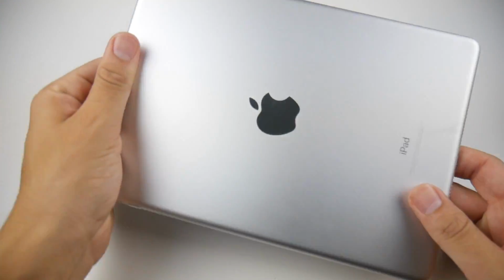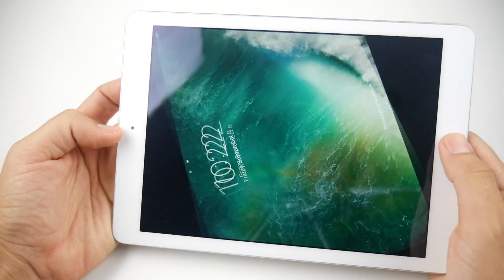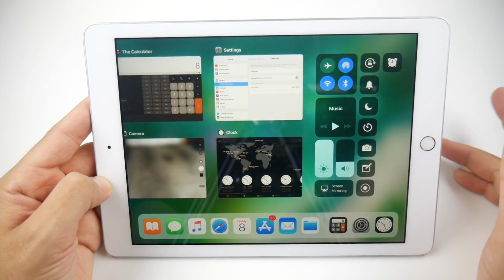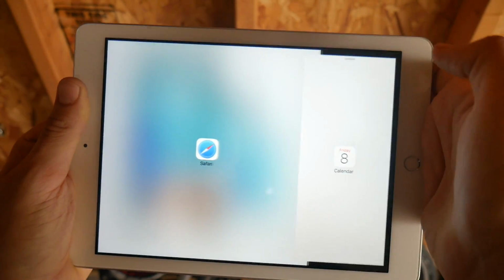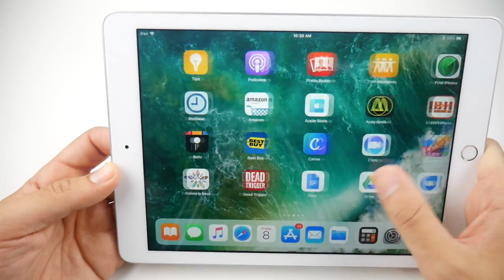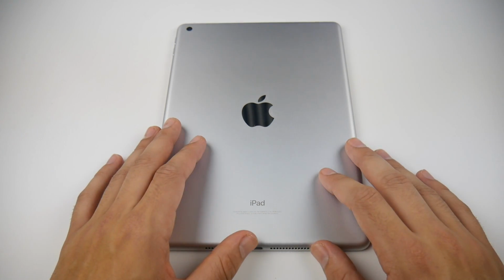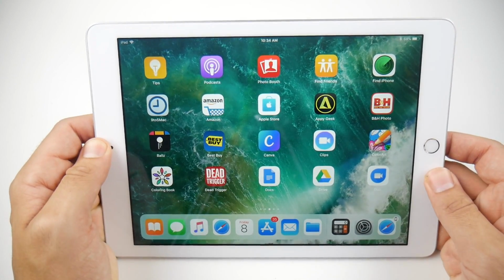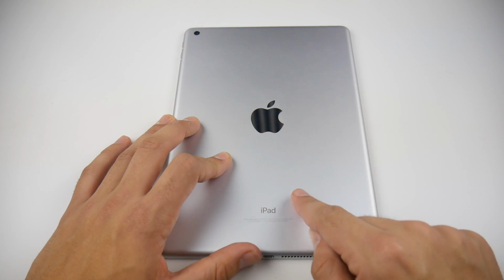3 Months With 2017 iPad...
2017 iPad 3 Months Later Experience!  The 2017 iPad has been on the market now for about 6 months now but I have only been using this heavily for about 3 months and I share with you my experience with the tablet in this video. The intentions of this video are to give you an in depth extensive review of the tablet over the long term if you were thinking about this tablet and not sure how good it is for you. With the holiday seasons coming up this is sure to be a big seller! I have even seen them for as low as $299. Any questions, comments concerns, leave them down below in the comment section of this video. Have a great day and be sure to be well and peace :)

iPad 2017 Pricing and information